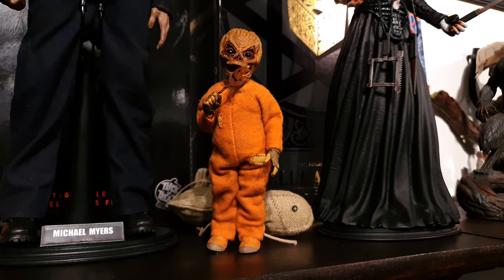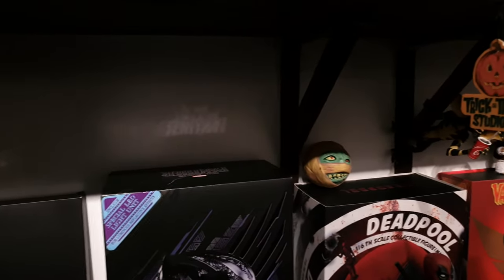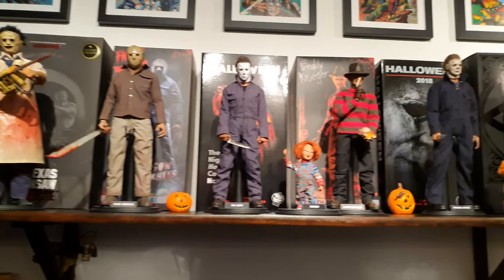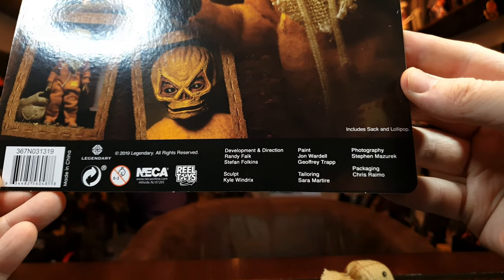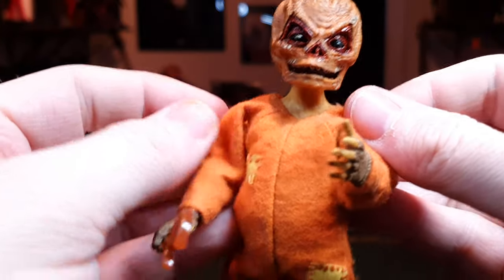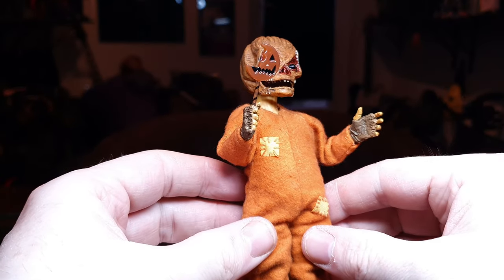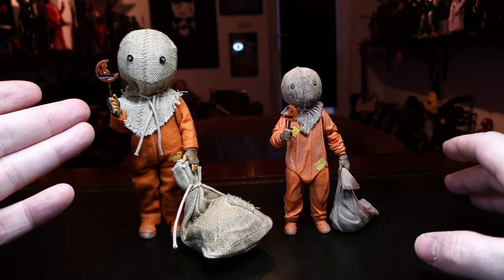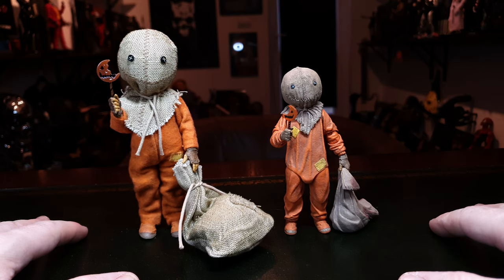REVIEW. NECA RETRO CLOTH SAM FROM TRICK R TREAT